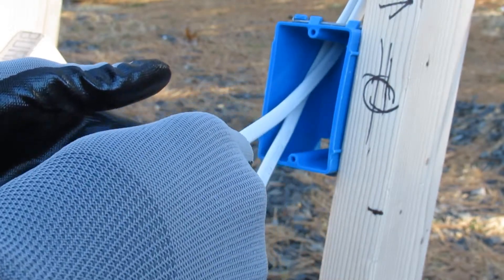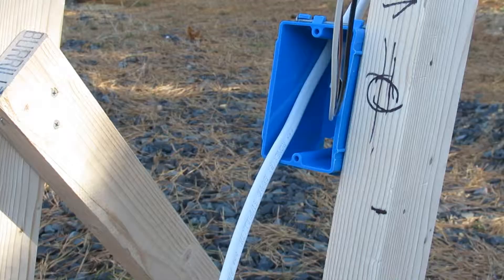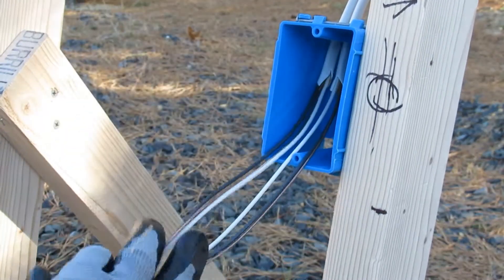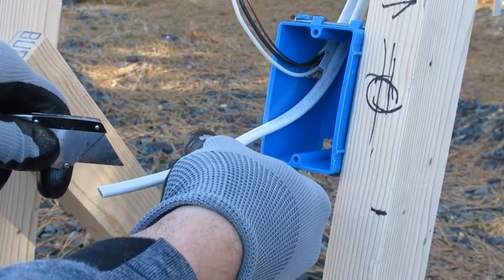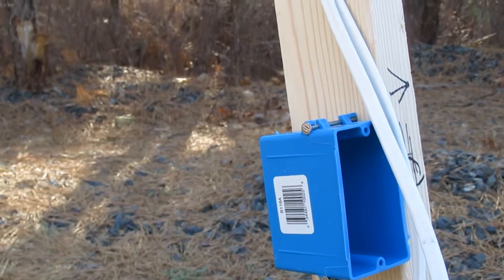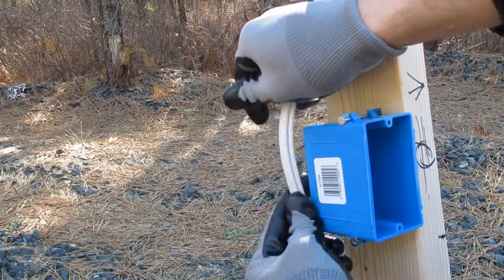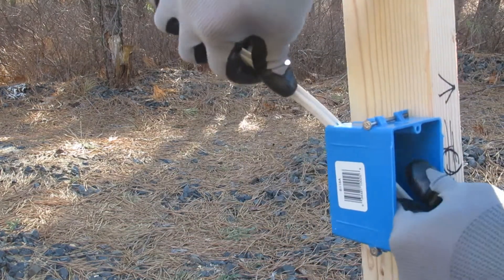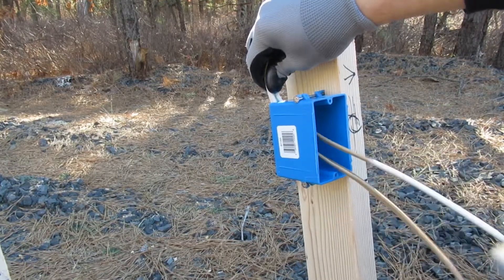3 ways to strip "romex" wire sheathing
This video shows three ways to strip romex wire (type nm  non metalic) the first is with a razor blade down the middle,the second is by splitting the ends and pulling them apart, and the third is by using romex strippers which are made for 14 or 12 gauge for that purpose